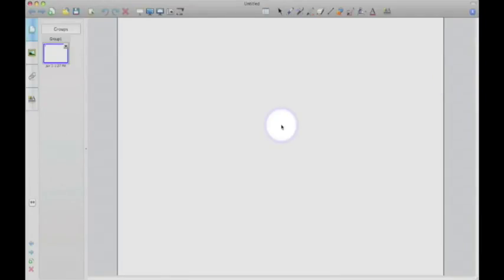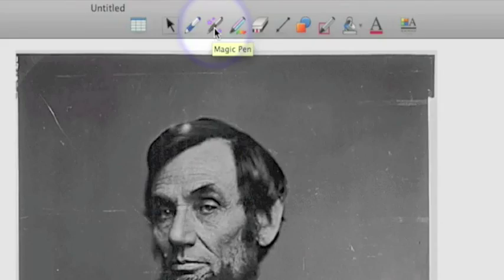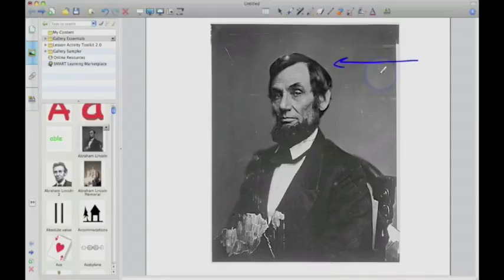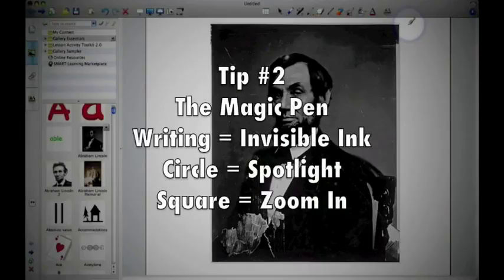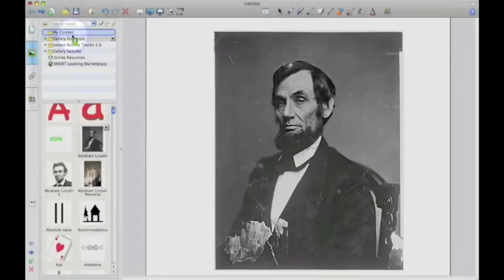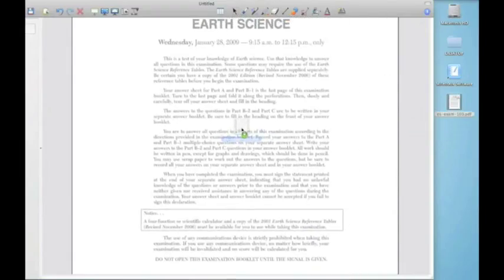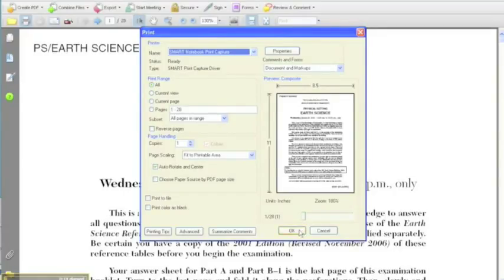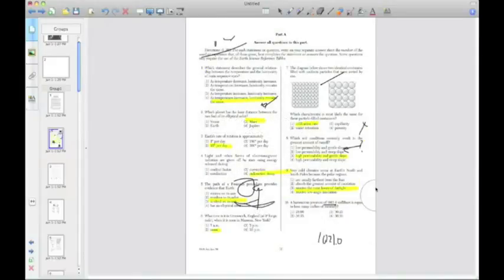Future Schools Gallery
Every student who comes through our doors is special and deserves the best possible start in life